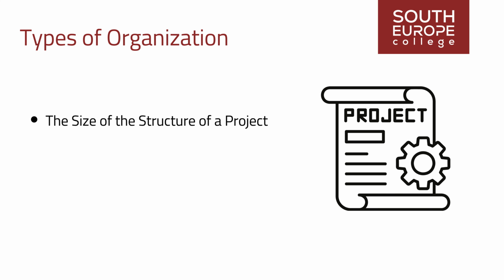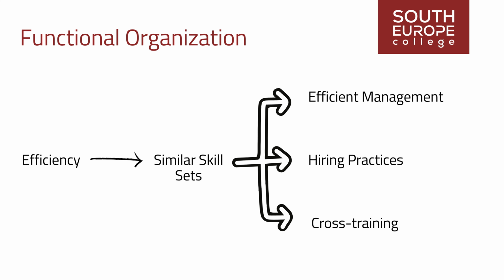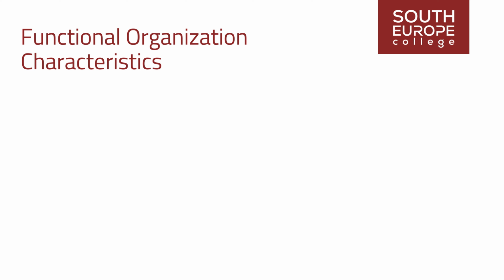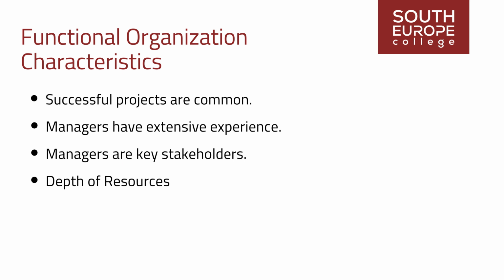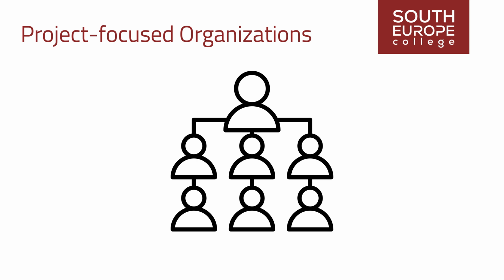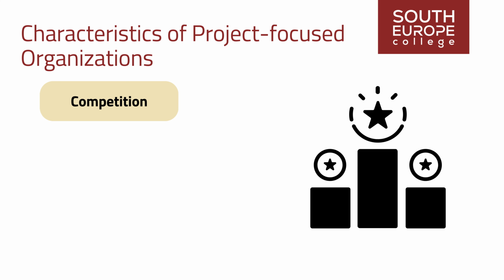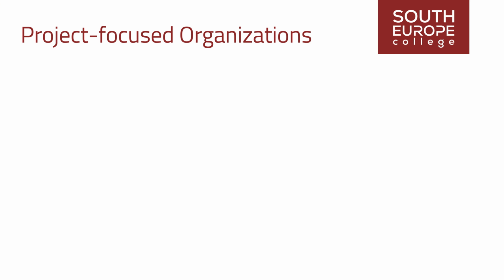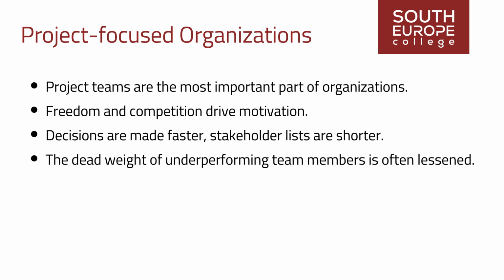PMG713 Project Leadership Week 3 Section 2